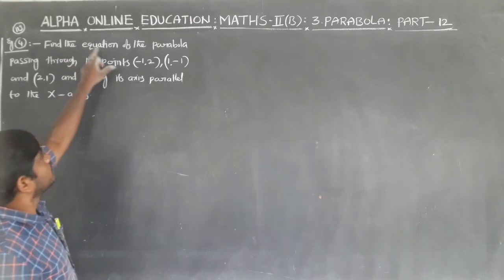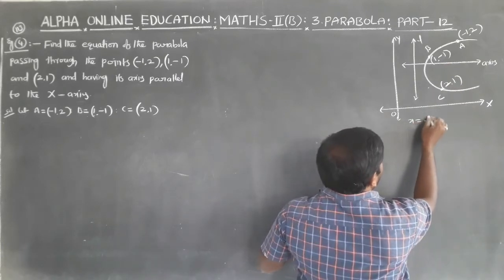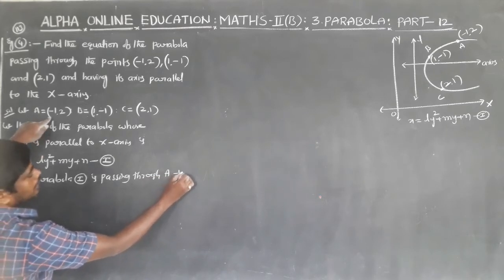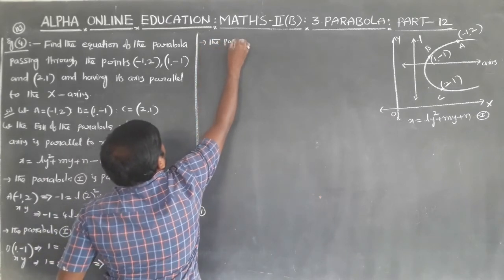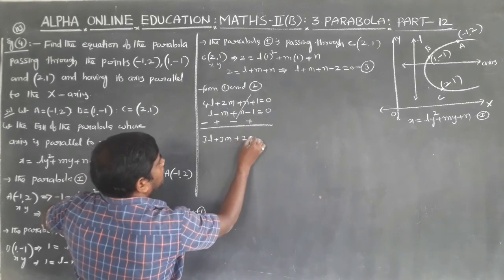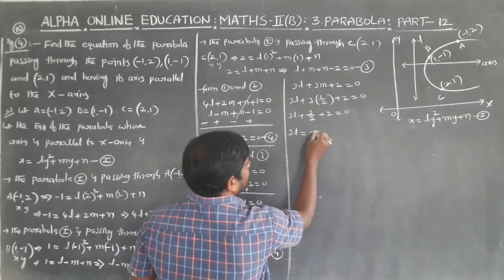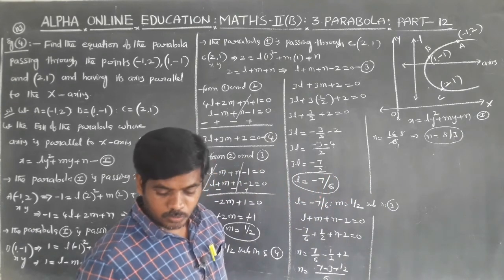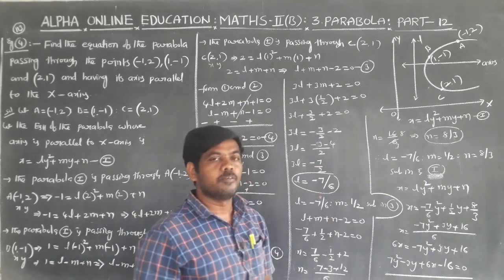INTER II YR : MATHEMATICS II B (E/M) TOPIC : PARABOLA PART 12